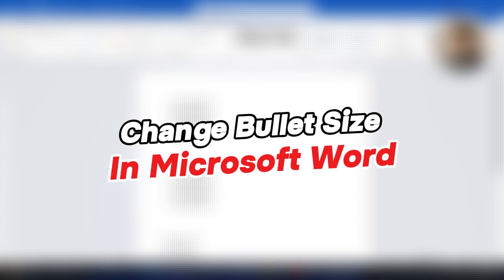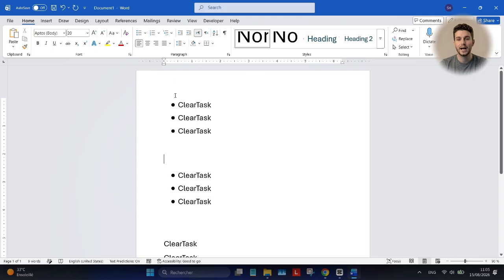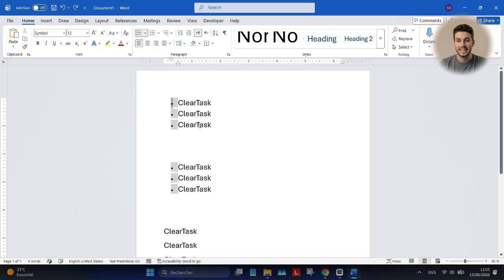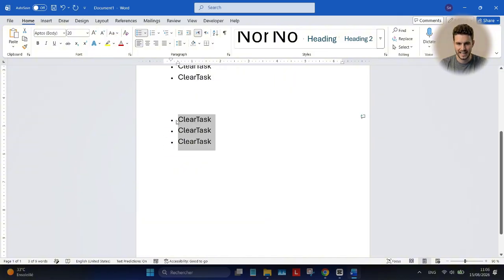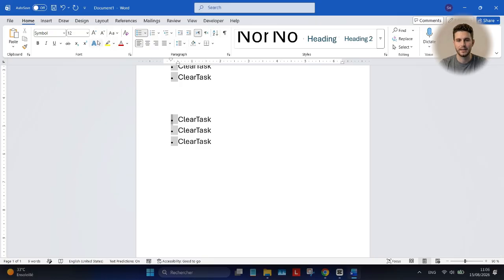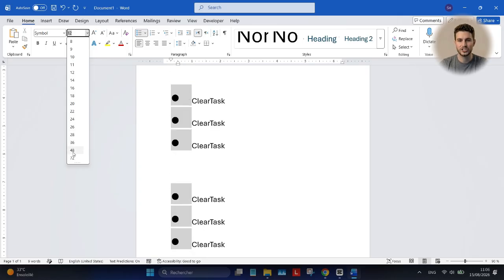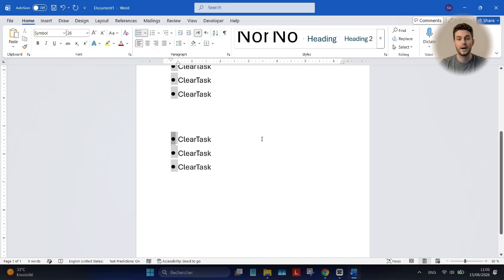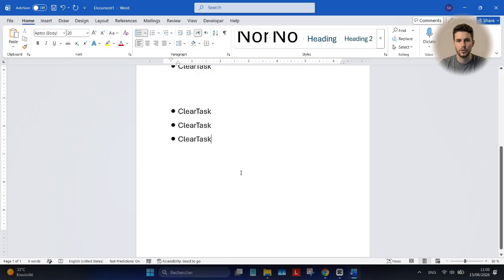How To Change Bullet Size In Microsoft Word (Quick & Easy)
Stop settling for default formatting that throws off your document's clean look.

In this video, I'll show you how to change bullet sizes independently of your text using Microsoft Word — step by step.
Perfect if you're struggling with oversized or microscopic bullet points that mess up your page layout.
By the end, you'll have a perfectly formatted list that looks professional and polished.

In this video:
→ How to highlight bullets without selecting your text
→ Quickly adjusting the bullet font size for the perfect fit
→ Applying this trick to custom bullet icons and symbols